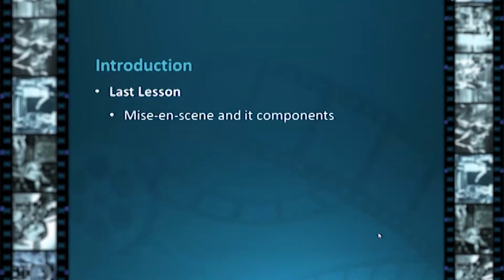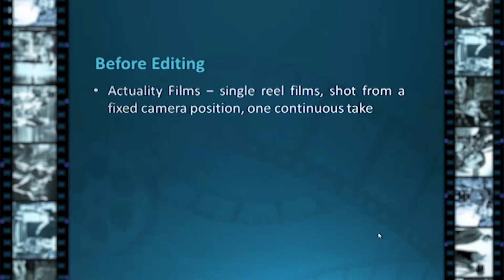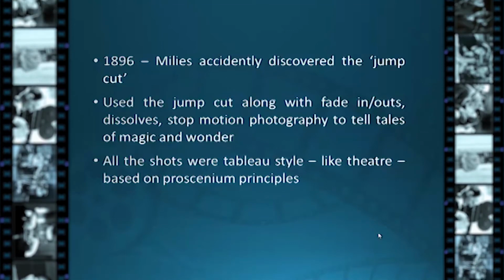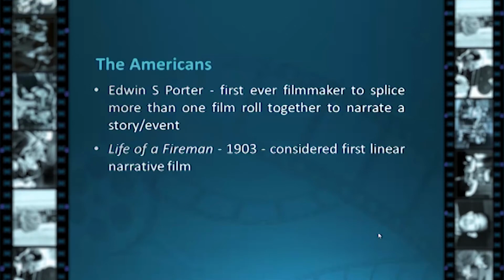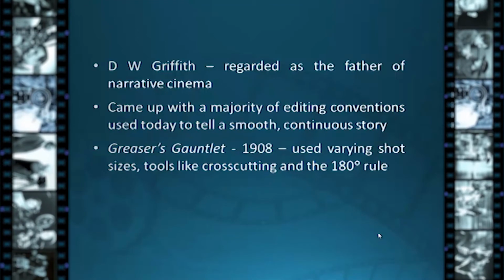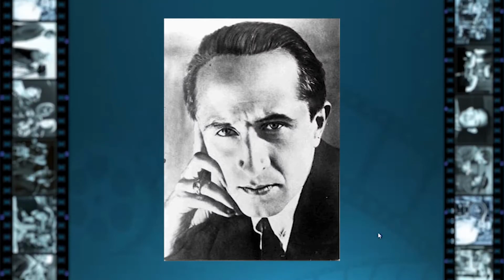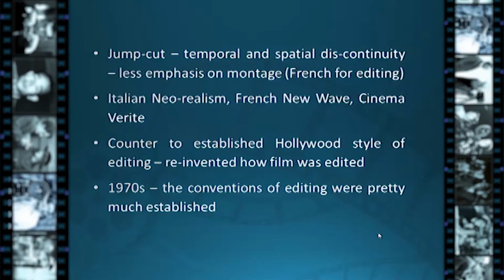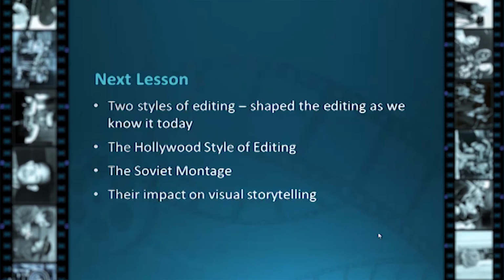Introductio to Film Studies Lec 3 Visual Language III final